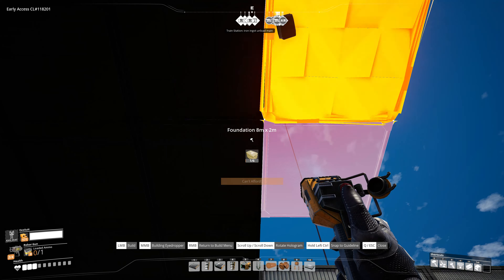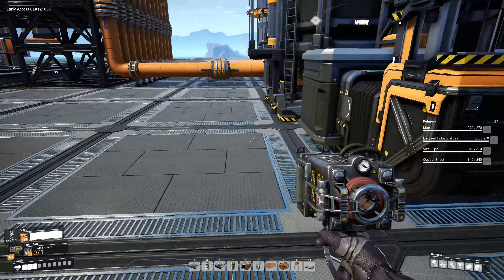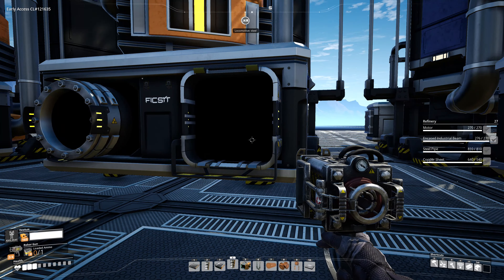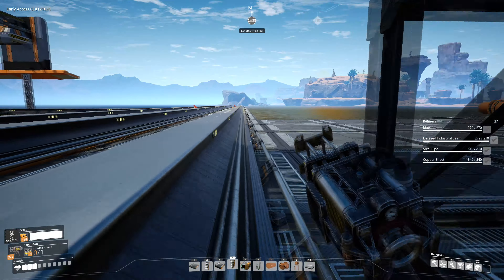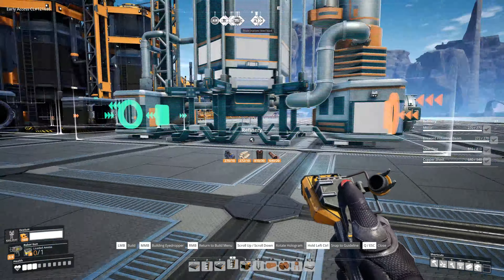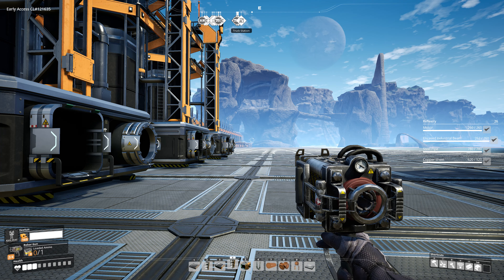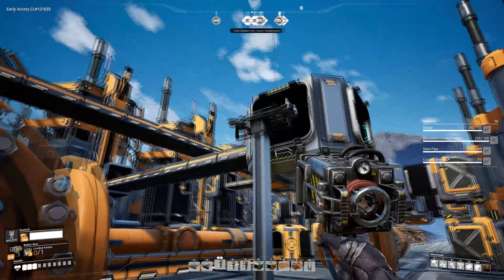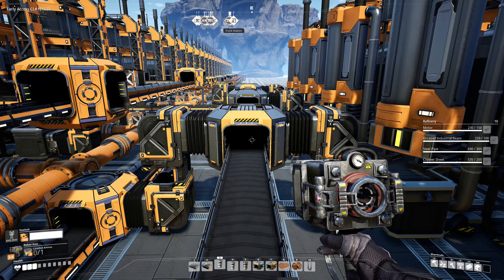satisfactory ep37 setting up plastic production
Satisfactory is a new game from Coffee Stain Studios, the creators of Goat Simulator and the Sanctum series. Satisfactory is a game of factory management and planet exploitation. As an engineer working for FICSIT Inc., you are dropped onto an alien planet with a handful of tools and must harvest the planet's natural resources to construct increasingly complex factories for automating all your resources needs. After you are set up, it will be time to build the Space Elevator and begin Project Assembly, supplying FICSIT with increasingly numerous and complex components for their unknown purposes.

The main focus of the game lies in constructing buildings and linking them together with Conveyor Belts so that your factory can handle the entire process of item construction for you, including mining, transport, delivery, and generating power to keep itself running. More advanced engineers will precisely adjust their buildings' clock speed to maximize efficiency.

up coming game(s):
the last of us 2
cyberpunk 2077

gaming pc specs:

-mainboard: gigabyte ax370 gaming k7
-cpu: ryzen 7 1700x
-gpu: gtx 1080 kfa2/gtx 780 founder's edition
-mem: corsair vengeance lpx 32 gig ddr4 @3200mhz
-cooling: antec h1200
-main screen: samsung ue590 uhd 4k 28inch
-2/3 screen: asus and samsung 1080
-os: windows 10 64 bitt
-audio software: voicemeter patato
-mic: bleu yeti
-headset: arctis 7
-keyboard: apex 7
-mouse: steelseries rival 500 gaming mouse
-case: thermaltake core v71
-fans: thermaltake ring plus rgb
-power supply:coolermaster v1000

consel:ps4 pro

stream pc spec:

-mainboard: gigabyte 990fx-ud3
-mem: kingstone 32 gig 2200 mhz ddr3
-cpu: amd-fx 8350 4.2 ghz
-gpu: asus gtx 1060
-capture card: elgato 4k60 pro
-soundcard: creative soundblaster Z
-streaming software: streamlabs obs